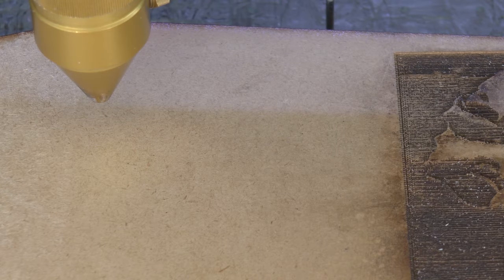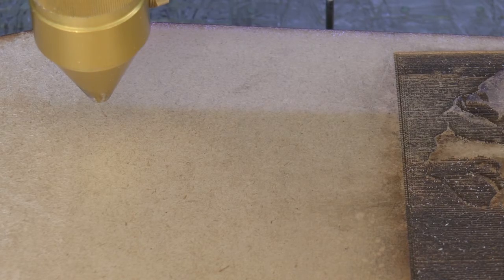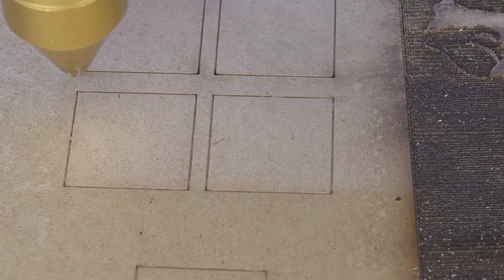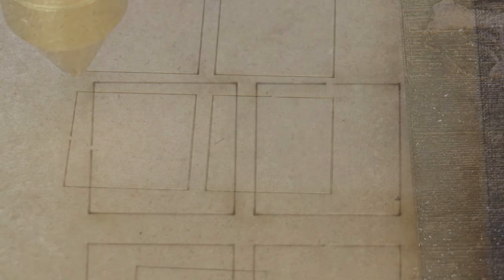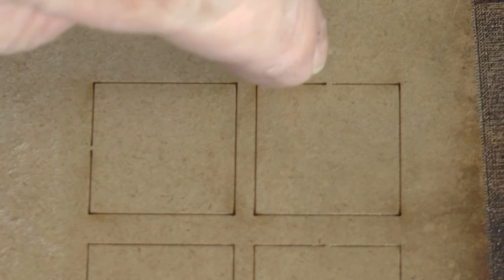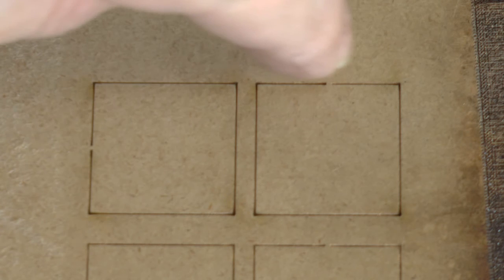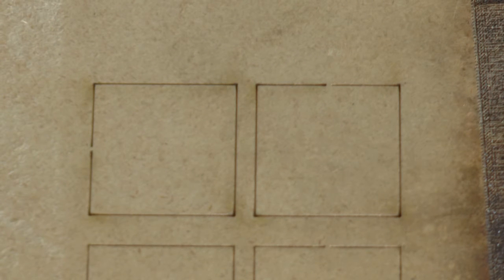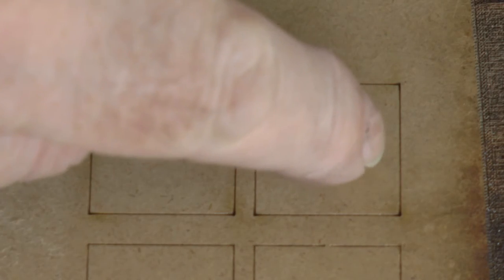RDWorks Learning Lab 55 Why Max Min Power